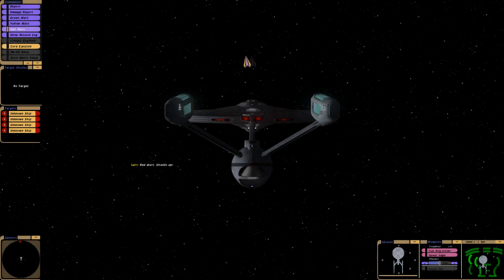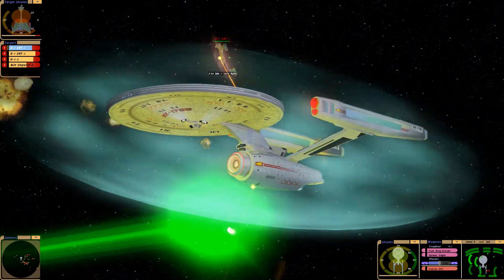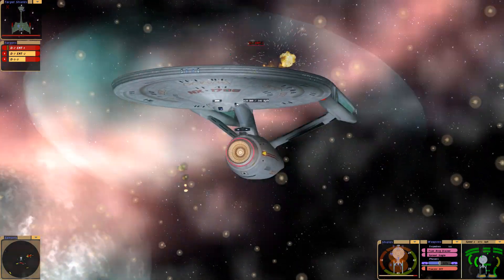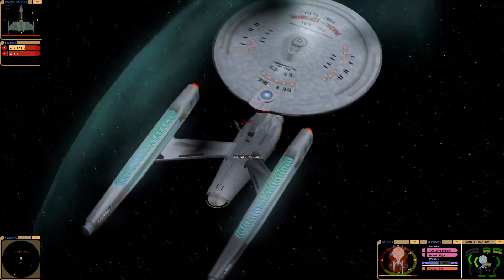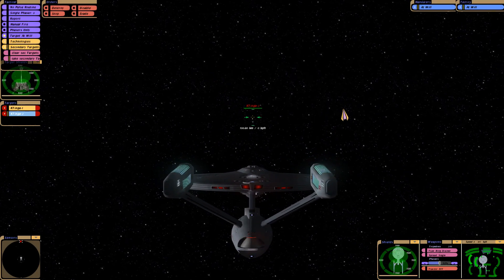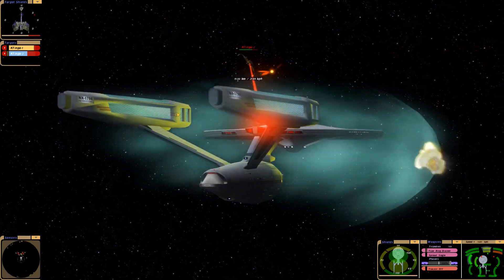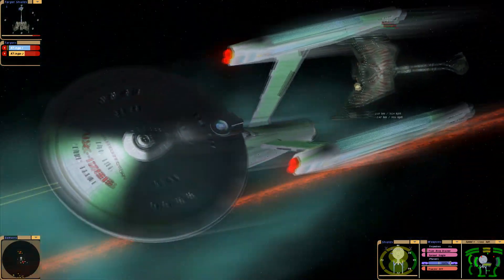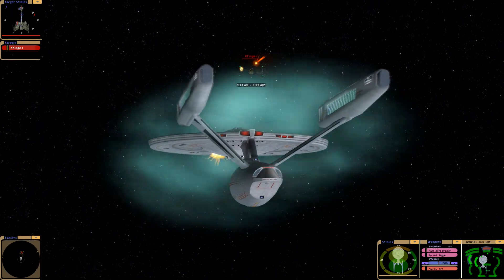Constitution Prototype With Borg Weapons vs Klingons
An experimental Constiution Class vessel fitted with borg weapons takes on some ships from the Klingon Empire.